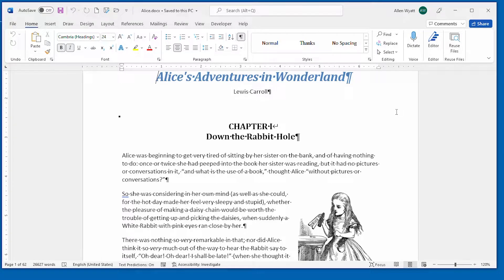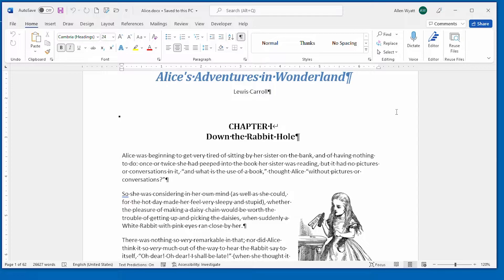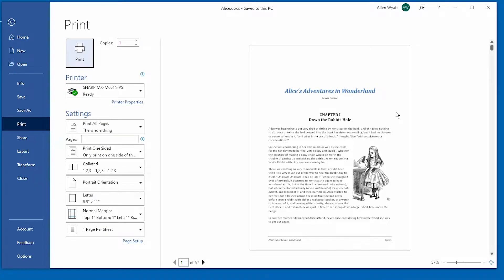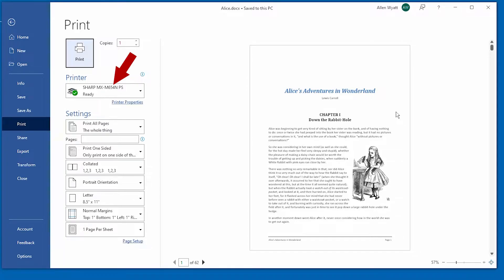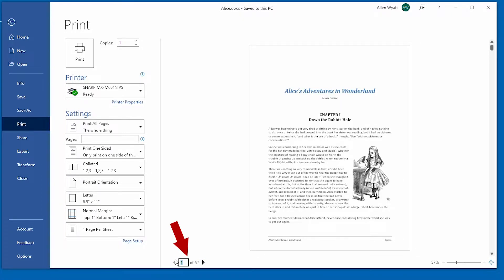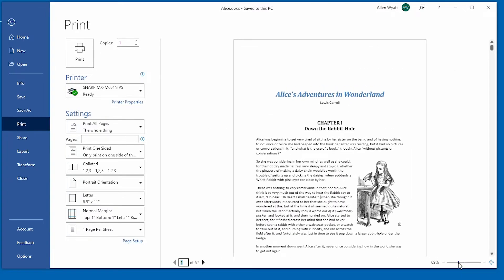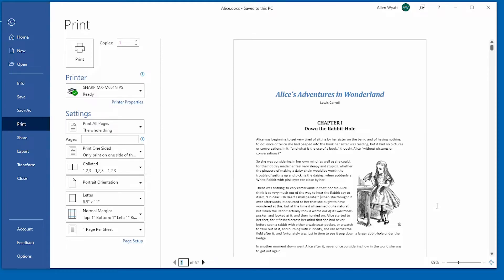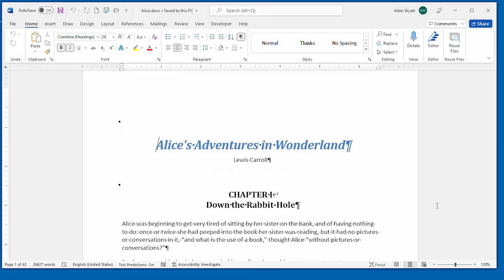Previewing Before You Print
Word has a useful feature that allows you to see what your printed output will look like before you print. This feature, called Print Preview, is easy to use and can save you time and paper. I explore this helpful feature in this Quick Tip.